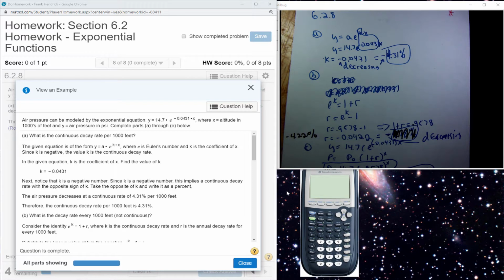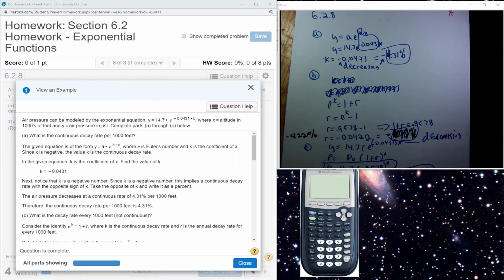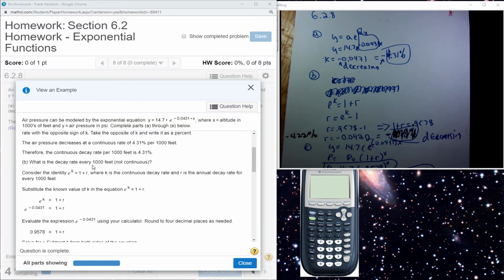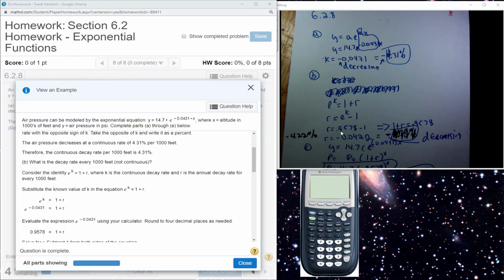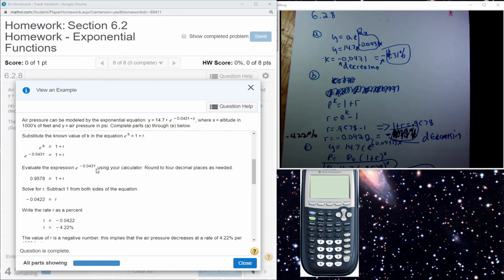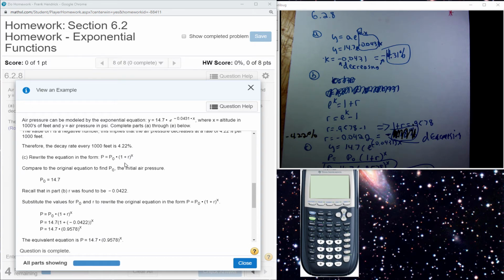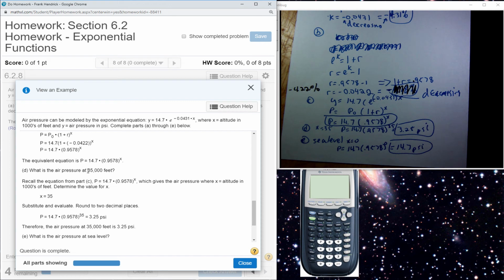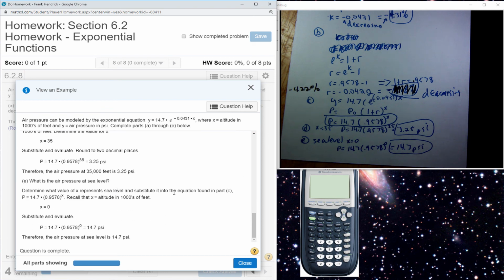1546 2 8